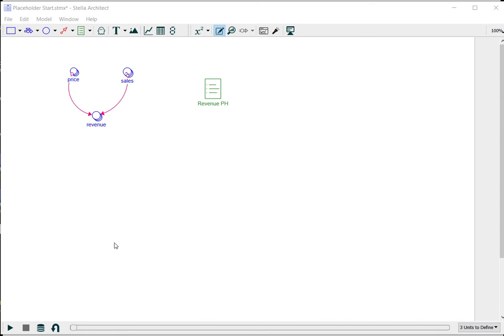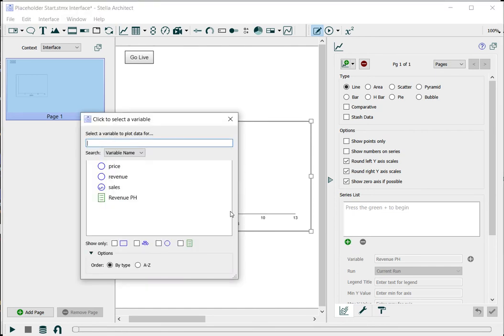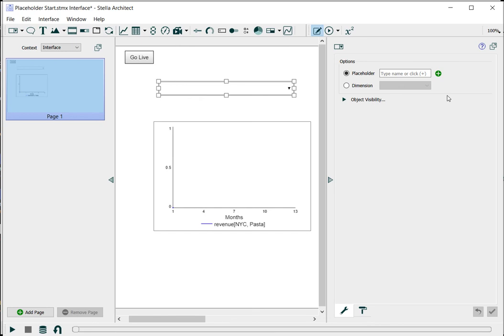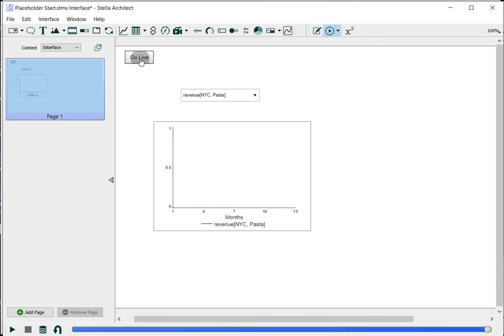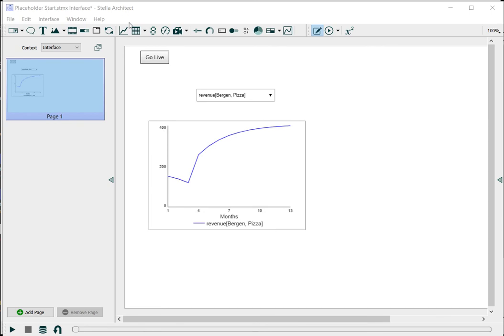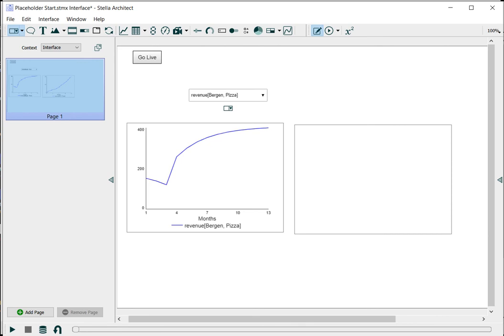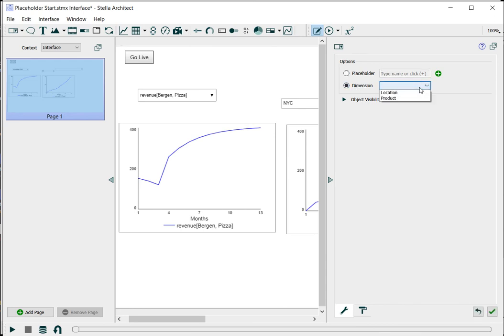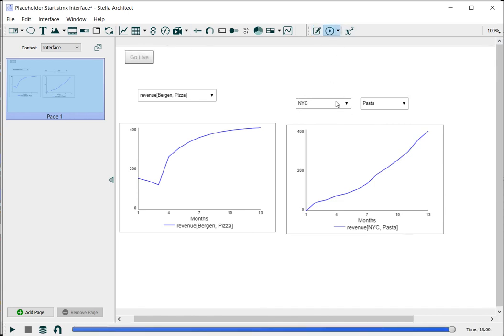Interface Building Tutorial 6-2: Introduction to Placeholders (Part 2)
Selectors and placeholders are great tools for decluttering your interface. In part two of this two-part tutorial, we show you how to avoid having too many graphs or tables by using selectors and placeholders.